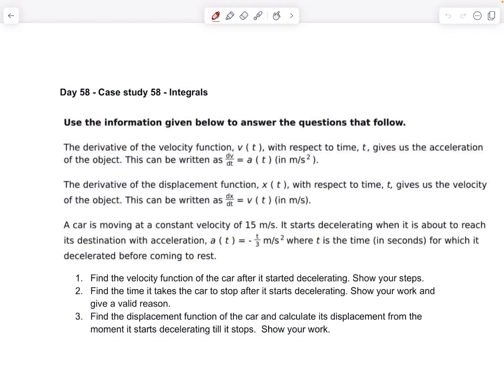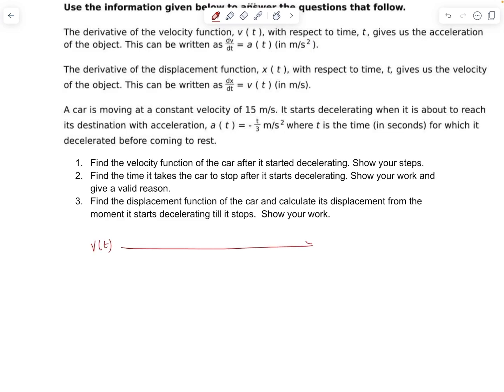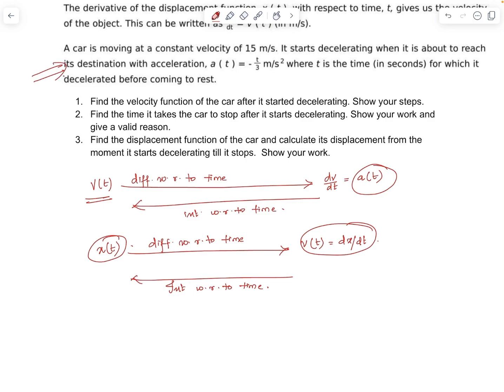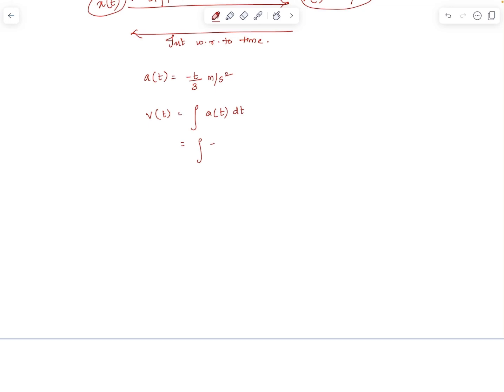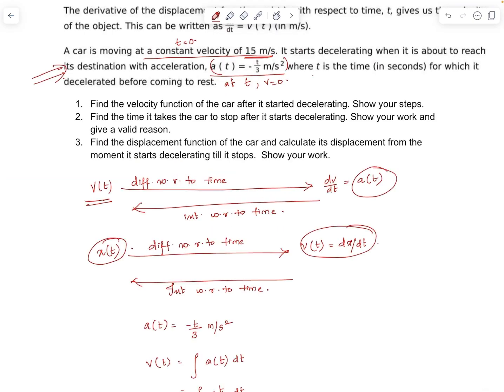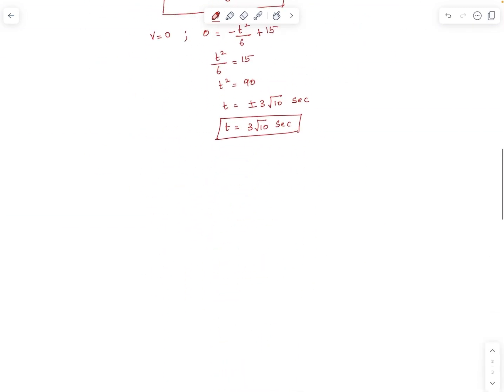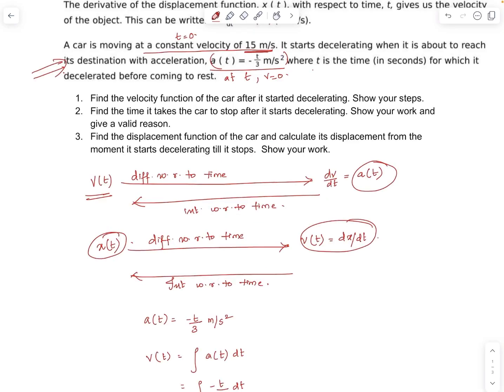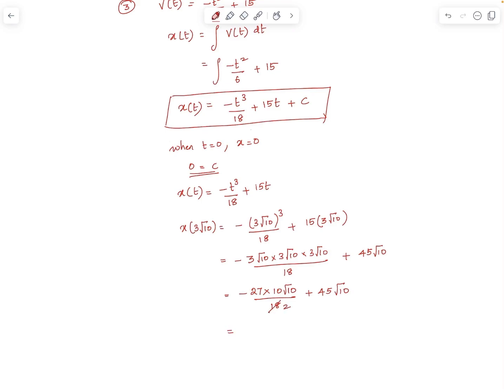CBSE GRADE 12 MATH | DAILY CASE STUDY QUESTION SERIES | DAY 58 | The derivative of the velocity ..